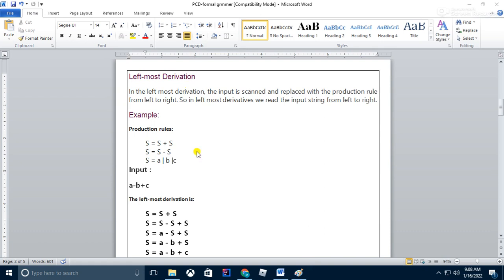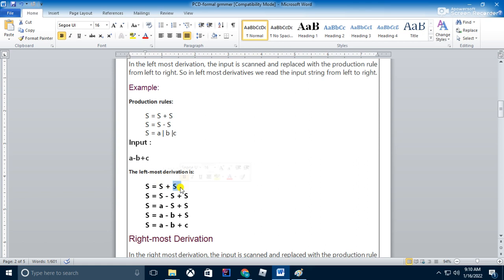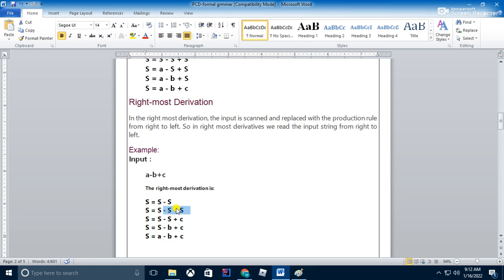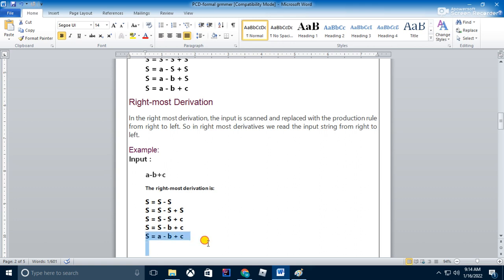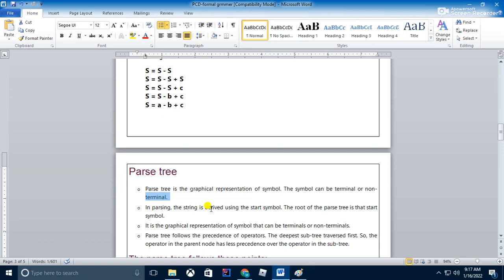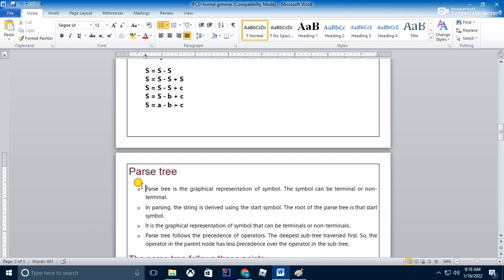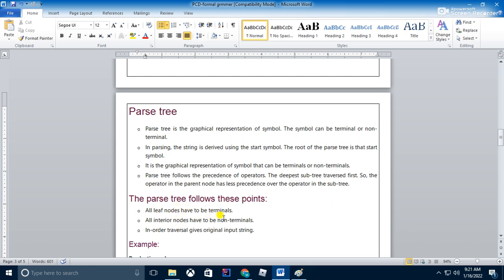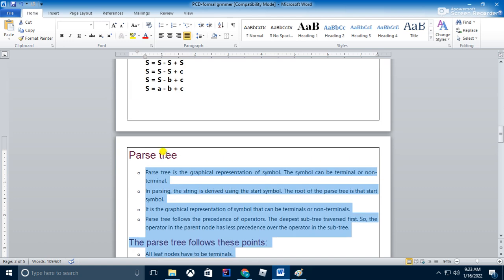Left Most and Right most Derivatons